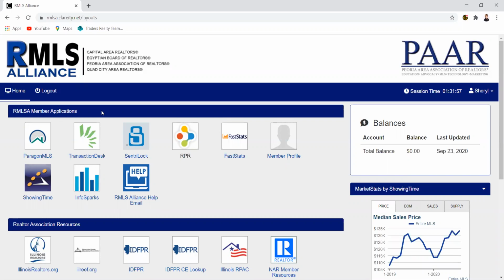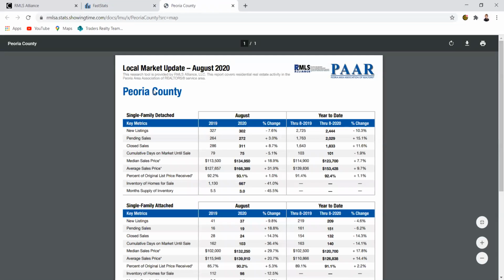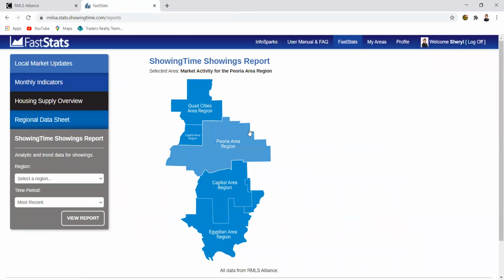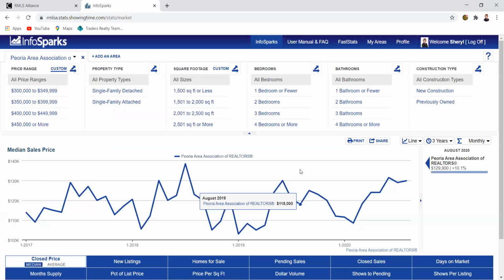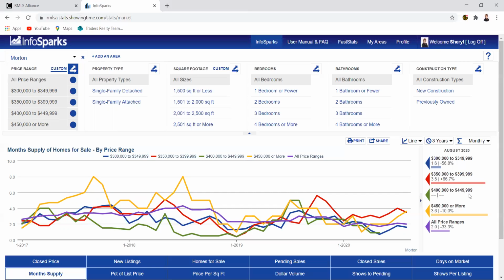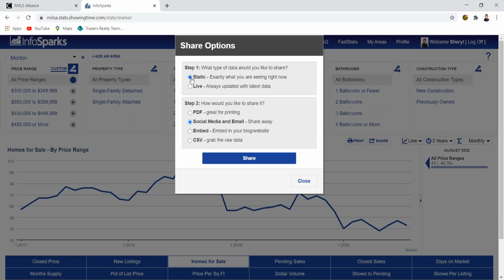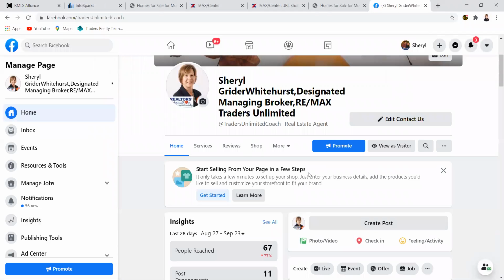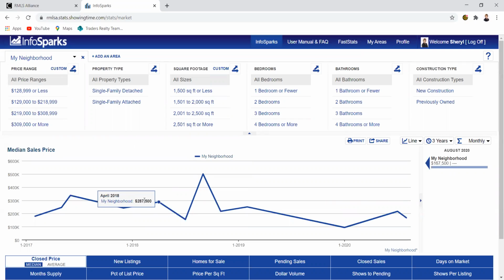Fast Stats and Info Sparks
Learn how to pull quick Market Stats or set specific parameters based on specific areas, price ranges, etc.